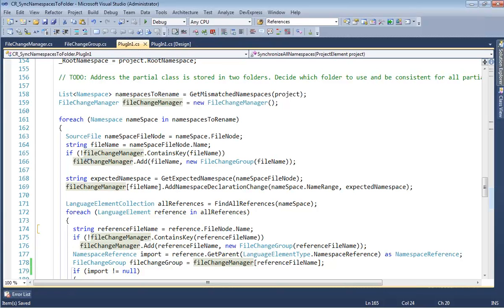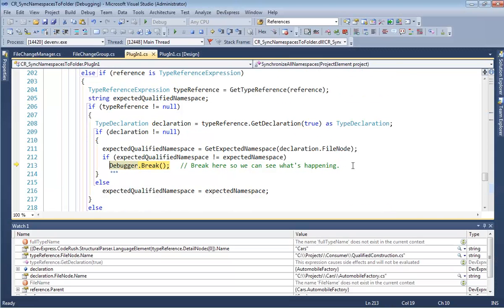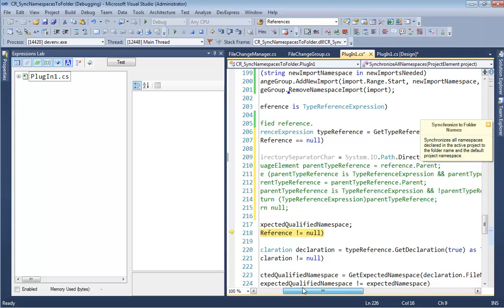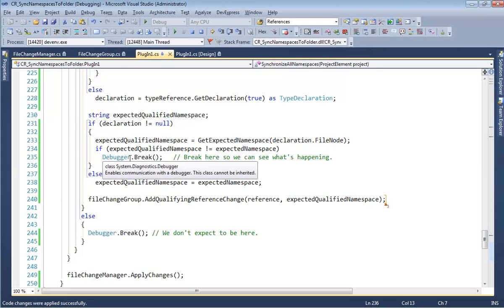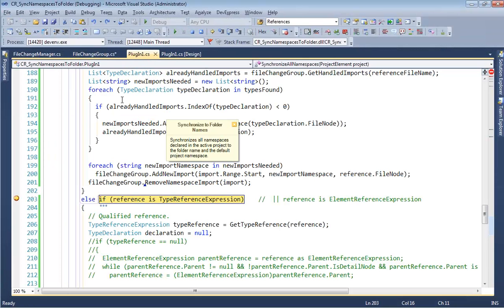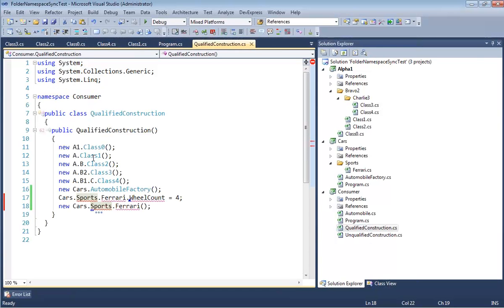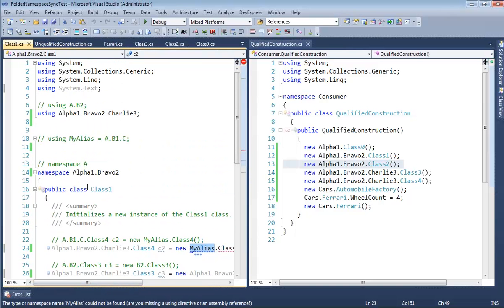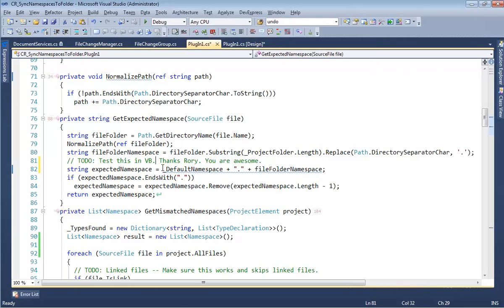CodeRush Feature Workshop: Namespace Folder Sync (Part 2)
In this webinar we'll continue creating a plug-in that synchronizes namespace names to their containing folder name and default project namespace.

Every Wednesday Mark Miller and Rory Becker build a new feature for Visual Studio using CodeRush and the DXCore. Features are selected based on your requests, so you have full control over the content in these sessions. Features are built live right before your eyes, and submitted to the CodeRush community site after the session ends so you can download and install the feature immediately. Got a feature idea for CodeRush or Visual Studio?